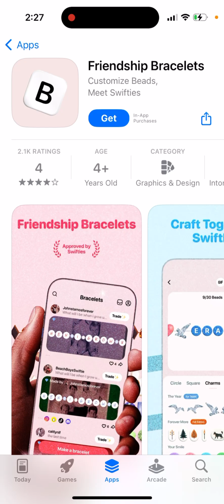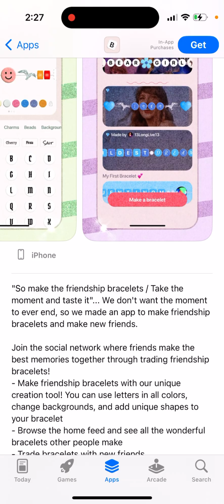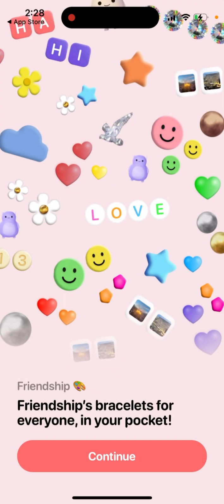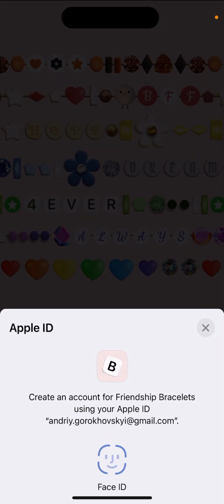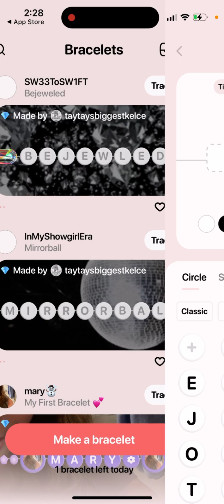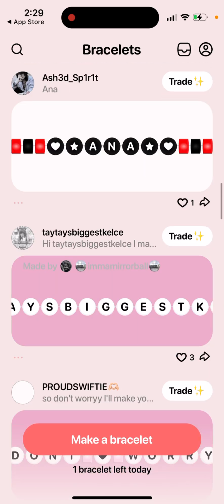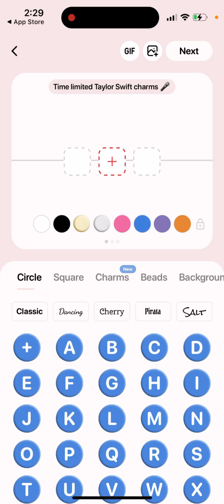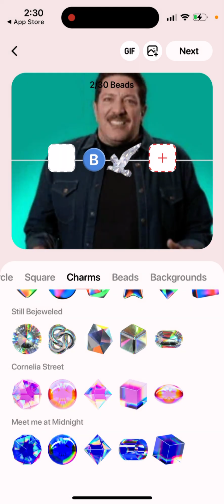Friendship Bracelets app - how to use